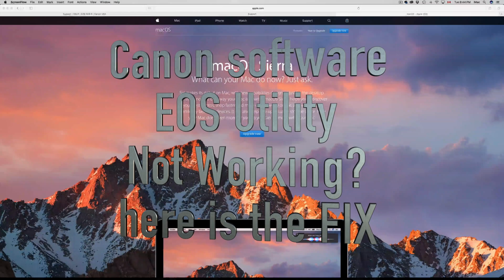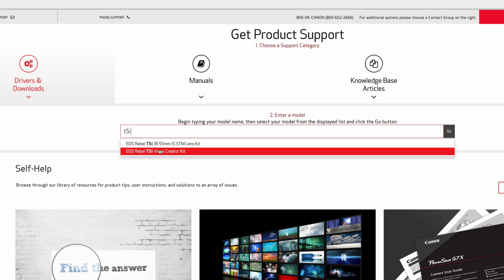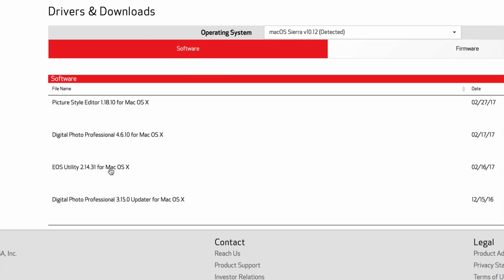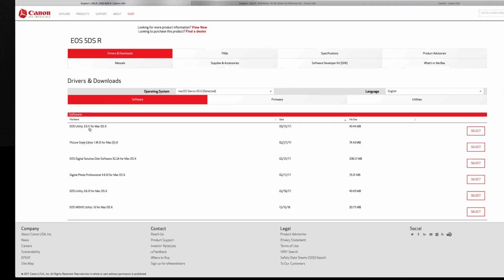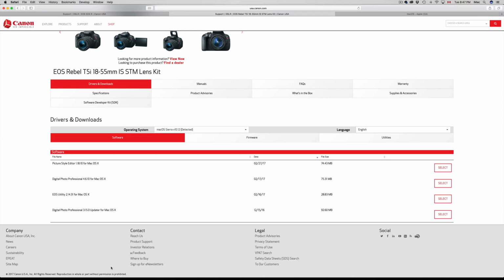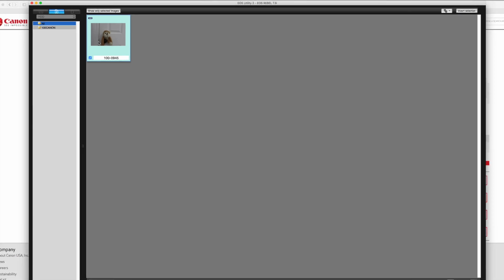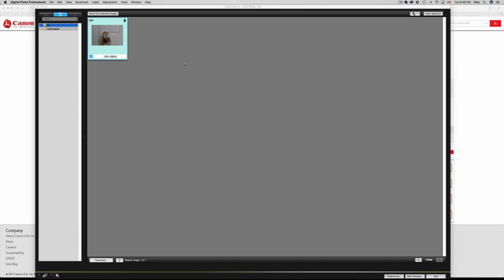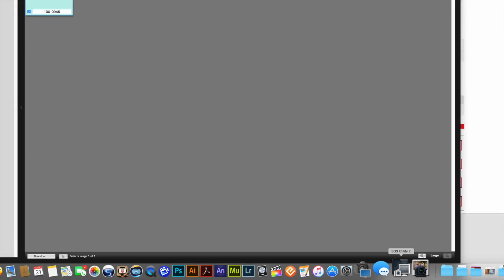How to Install Canon Software without the CD - download install free Canon Utility EOS Mac Windows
macOS Sierra, Canon DSLR Canon Camera Camera software , macbook air, macbook, iMac, Laptop , netbook, install without cd